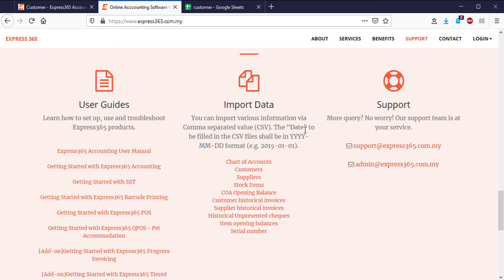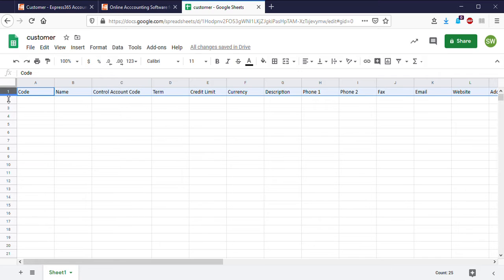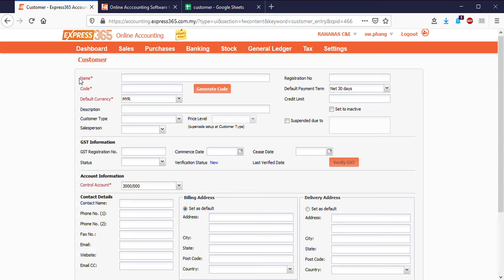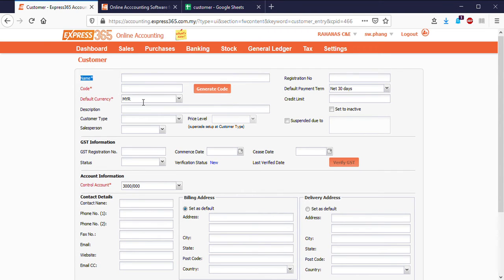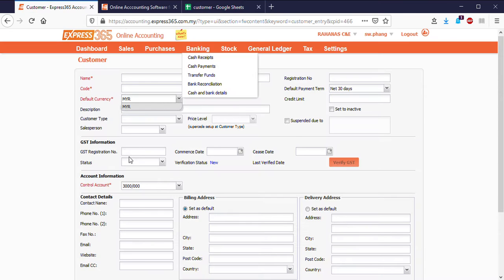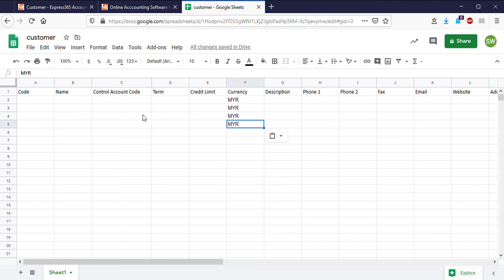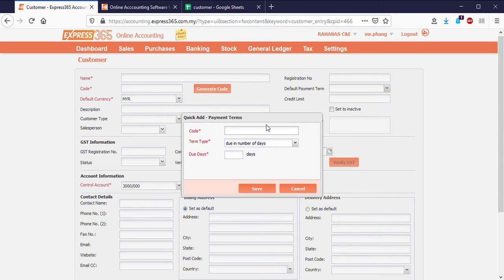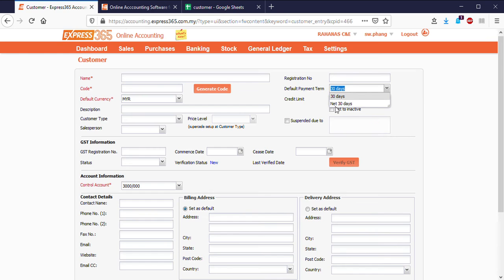FAV365 Tips & Tricks: How to fill up the import template